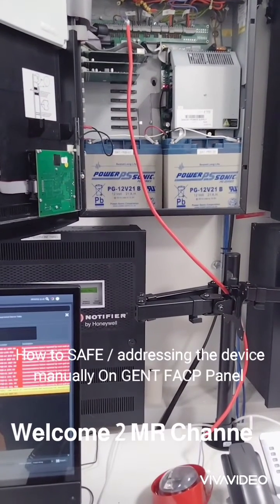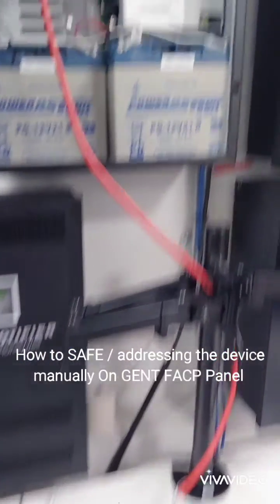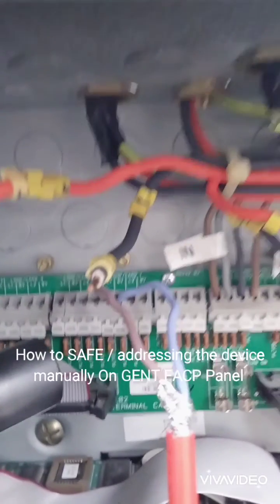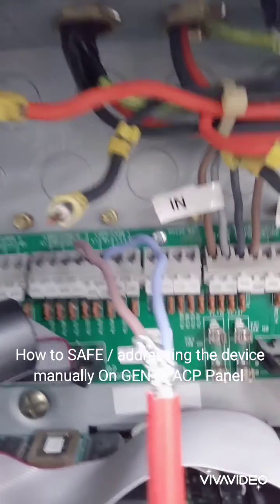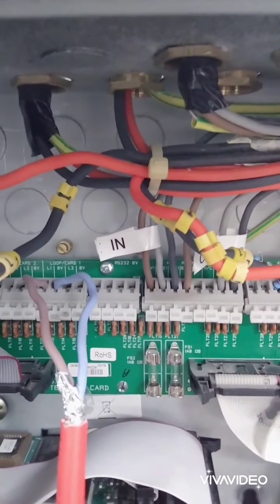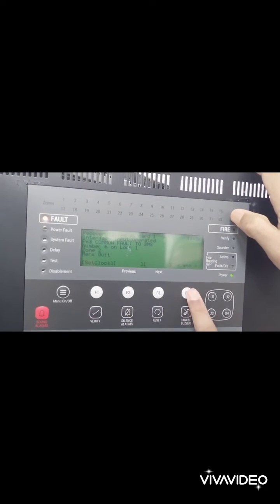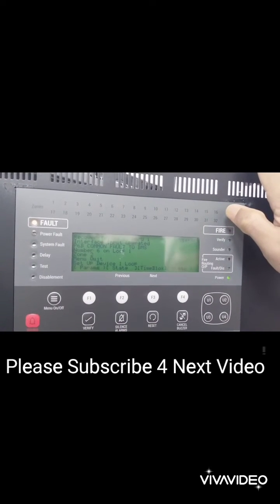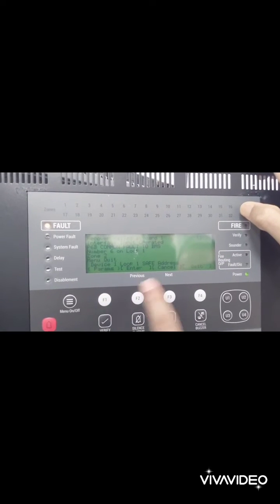How to SAFE/addressing the Detector on GENT FACP Panel?